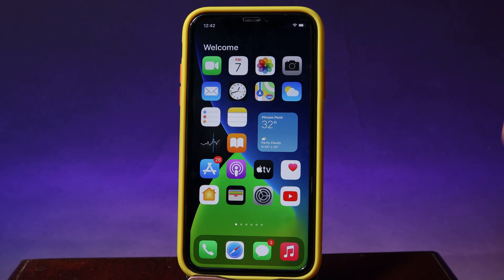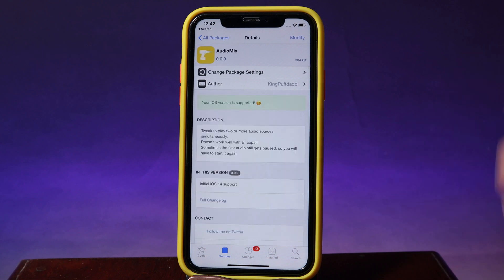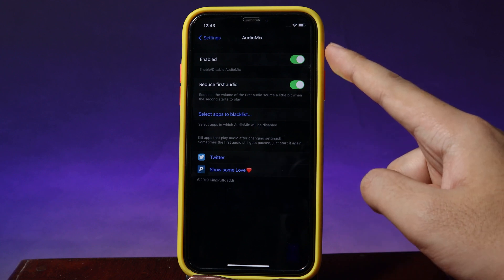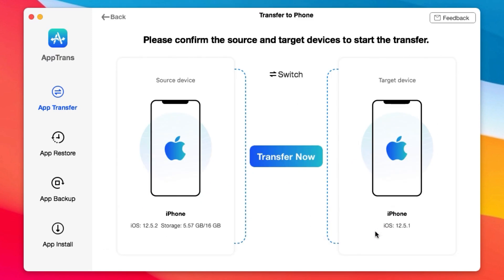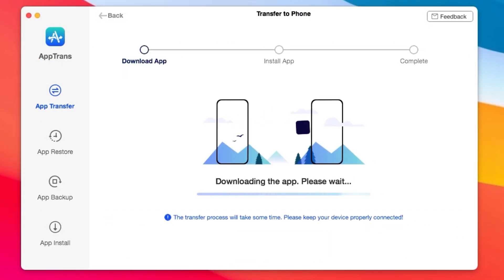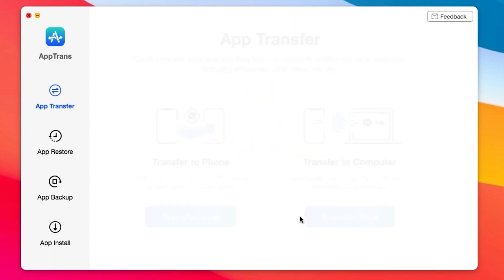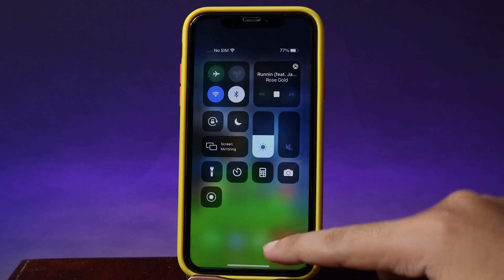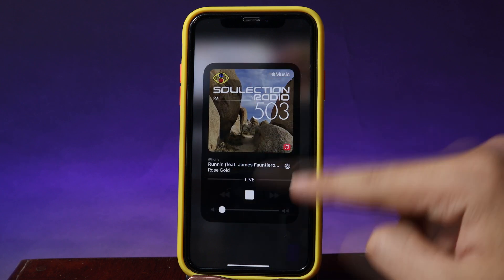How to Play MULTIPLE Audio Sources at Once on iPhone Using Tweak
1. Transfer any purchased apps, app data, or both app & app data to the target iPhone, including WhatsApp, YouTube, and game apps, etc.
2. Transfer apps from iPhone to iPhone in 3 steps for free.
3. Transferring app with data will not erase the data on the target device.

Today I would like to share you how to play two audio sources at once on iPhone.